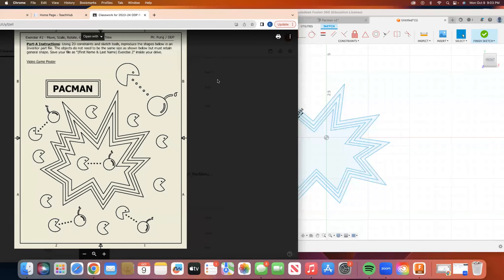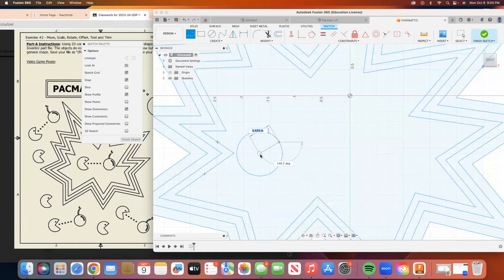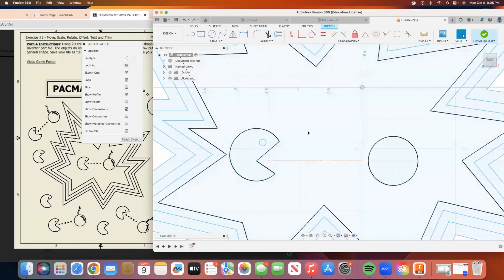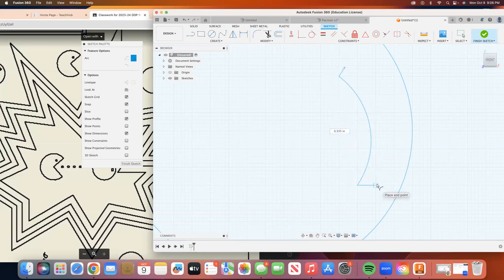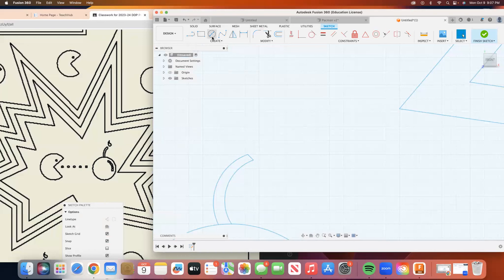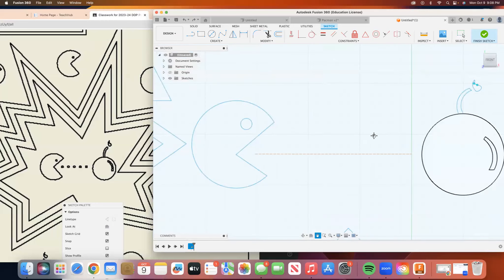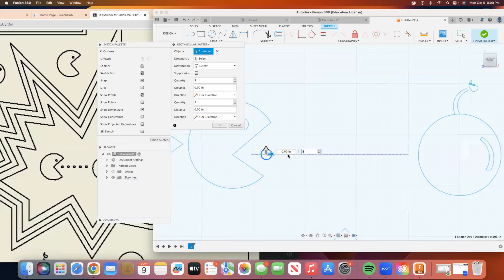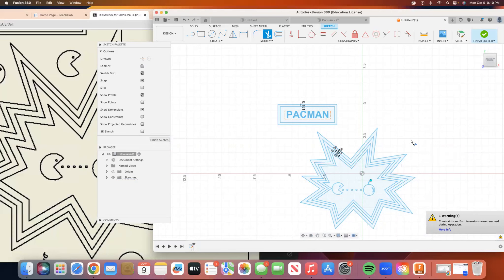Fusion 360-PacMan Tutorial Part 2